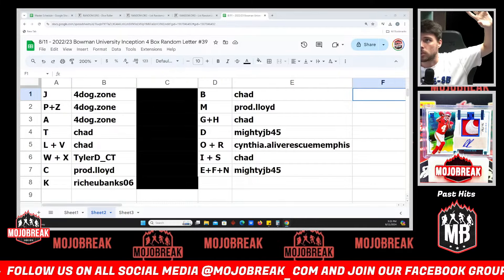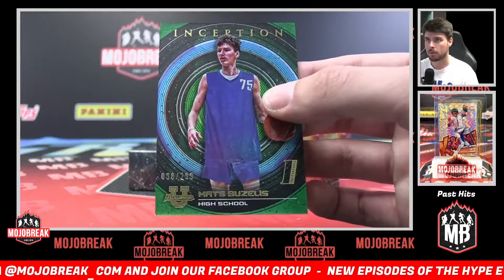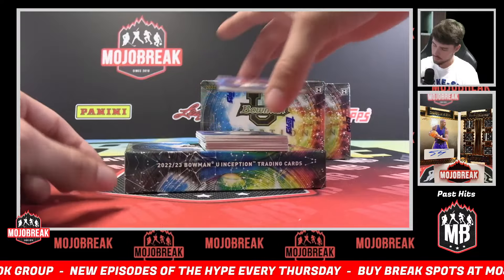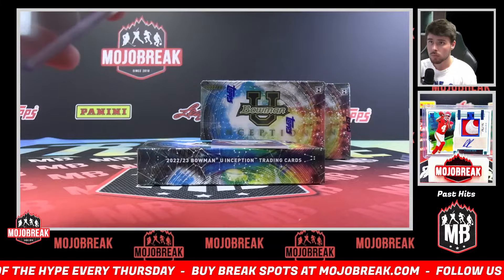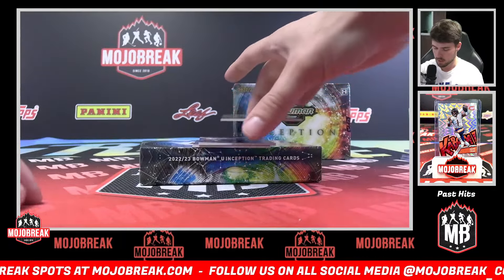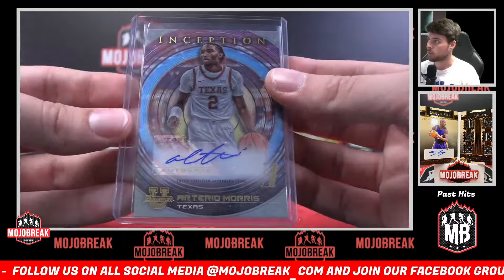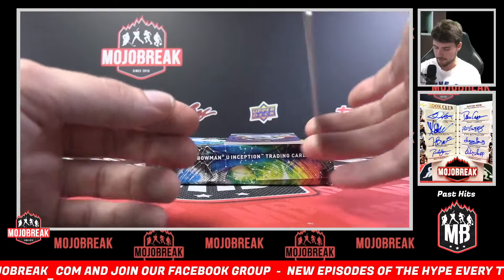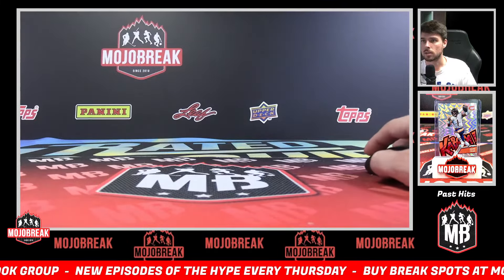Random Letter #39 - 2022/23 Bowman University Inception 4 Box Break - 08.11.24